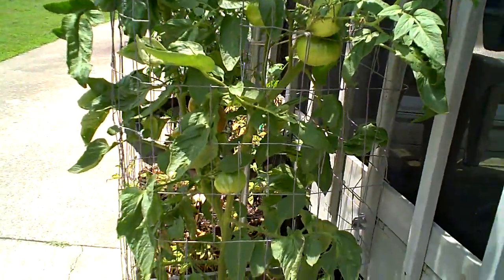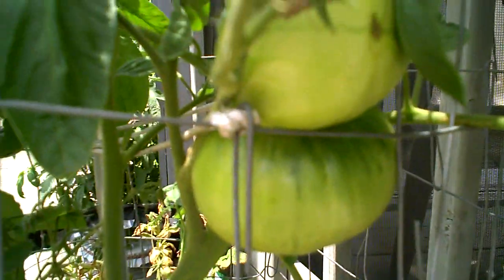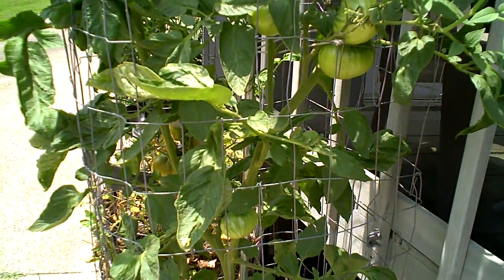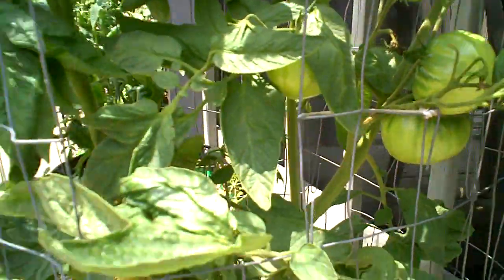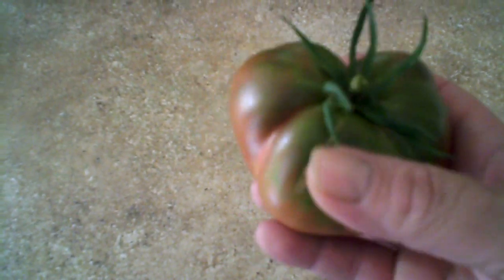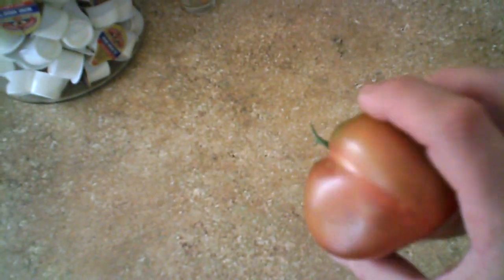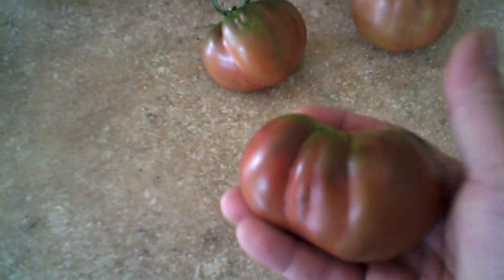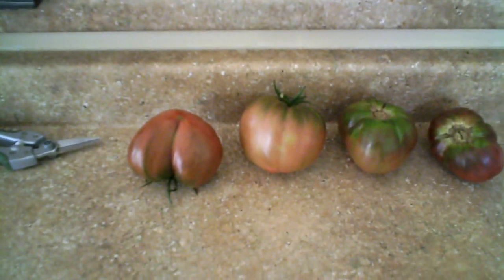Tomato Profile -Amazon Chocolate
Zone - 6b